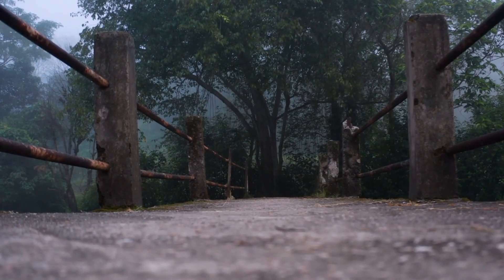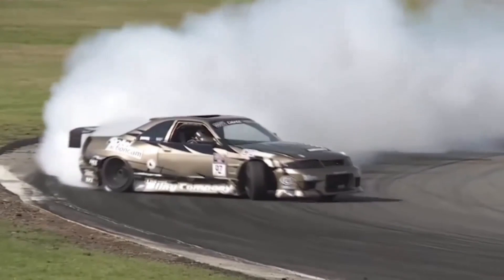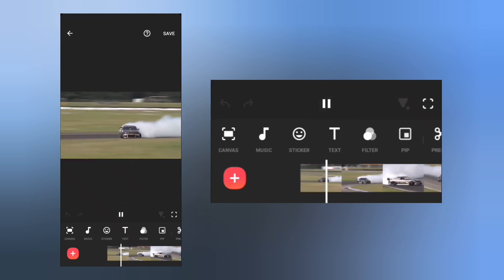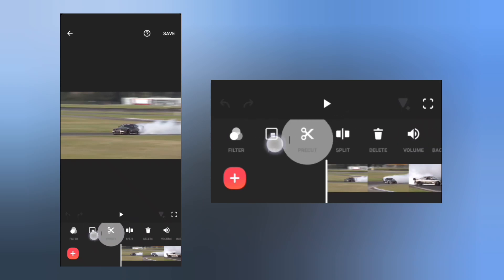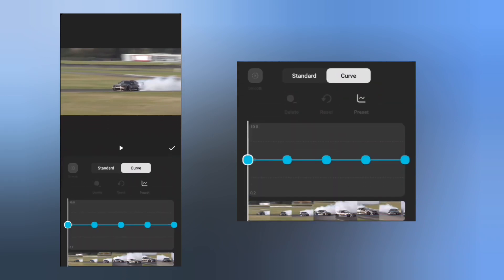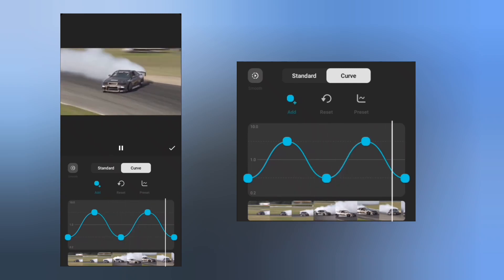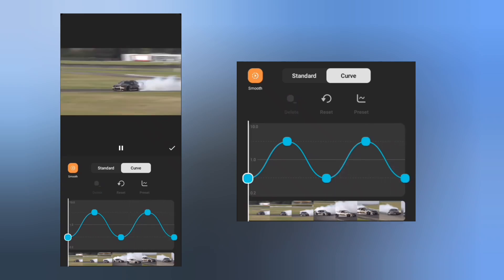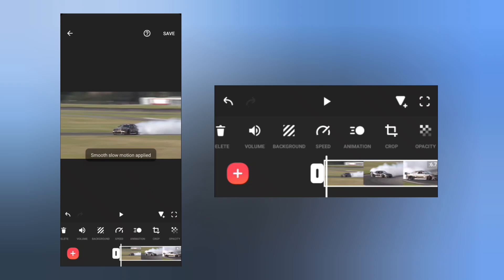Create Smooth Slow Motion on Inshot (InShot Tutorial)